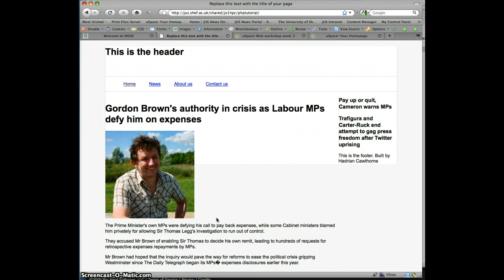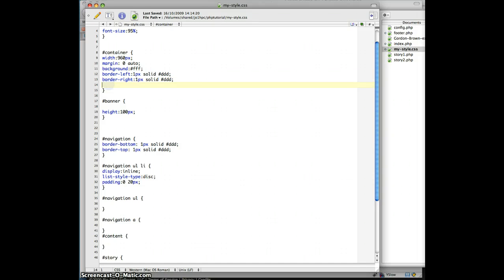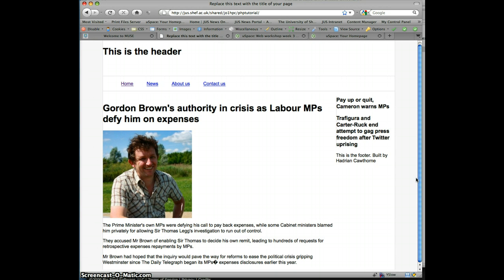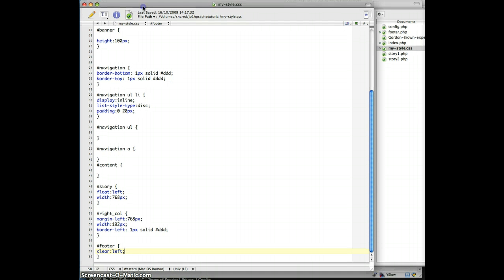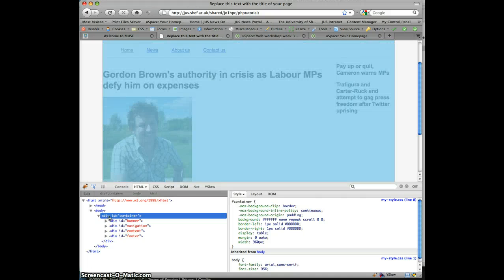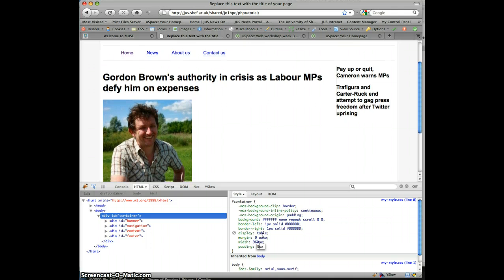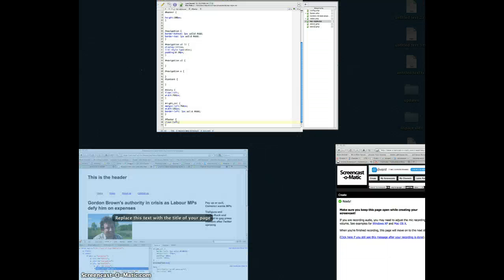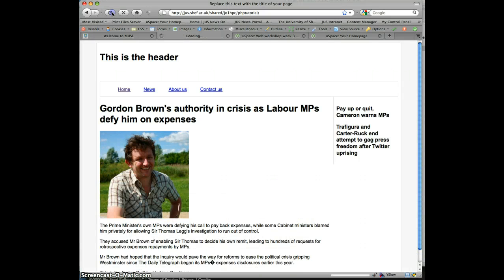CSS tidying up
fixing a few problems with css